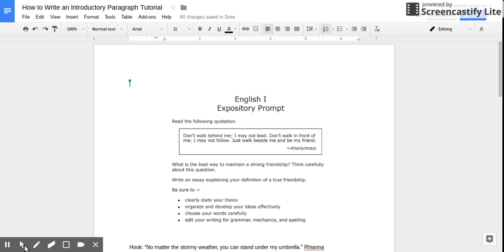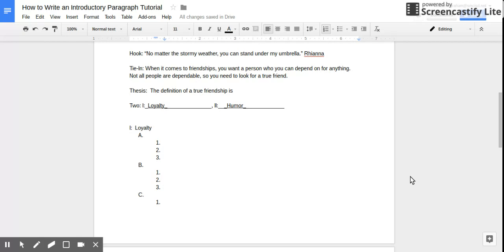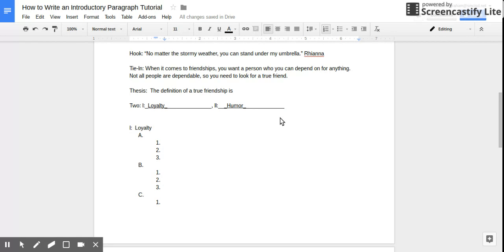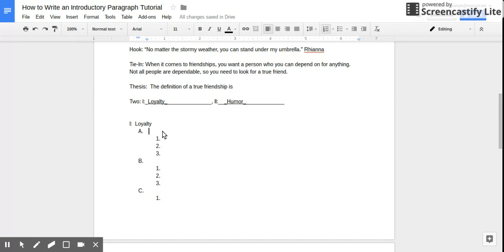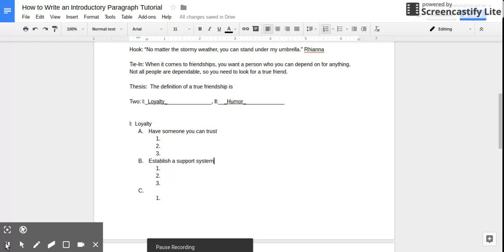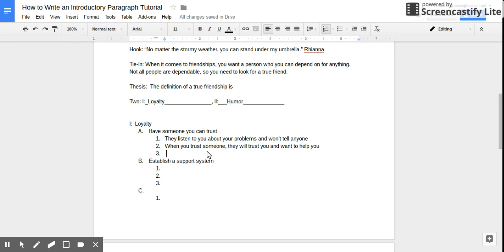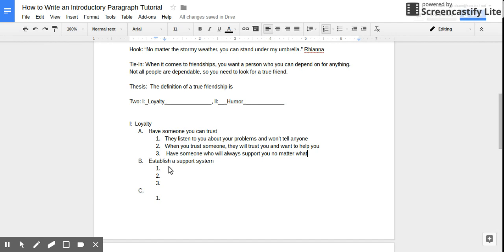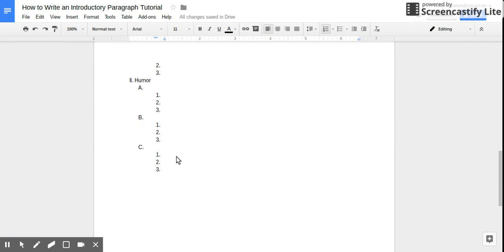How to fill out your outline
It is a lot easier than what you think!  This easy process can quickly help you write a 1-100 page paper easily!